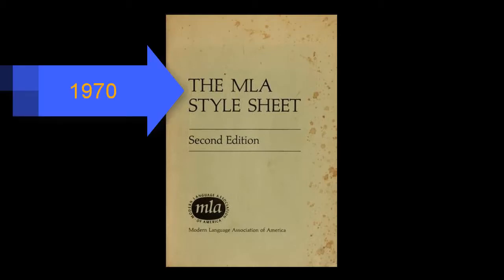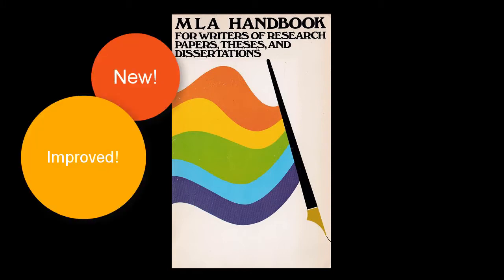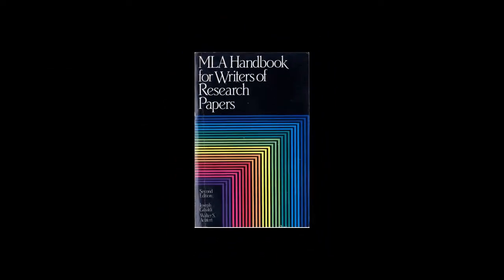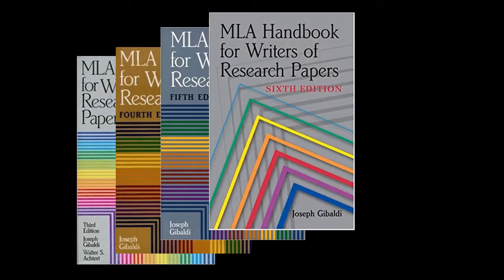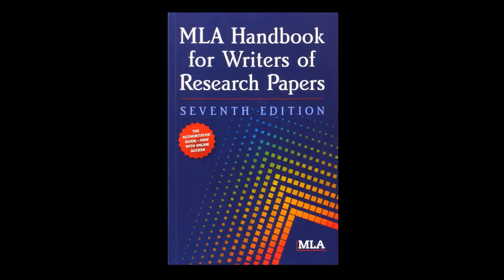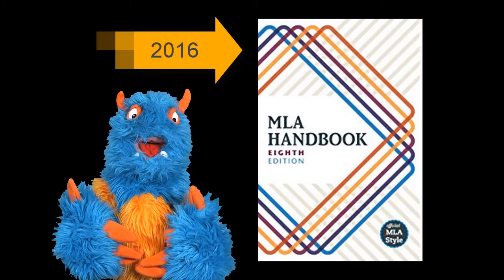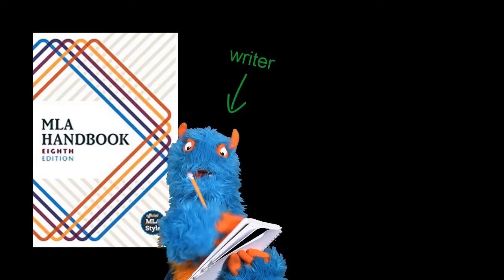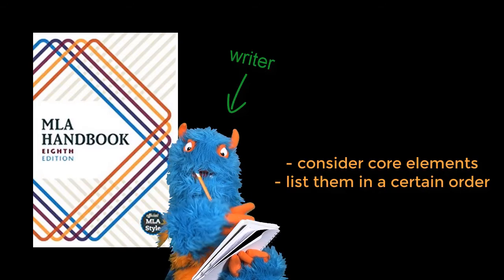(Out of Date) MLA Style 8th Edition: A Brief History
This tutorial takes a quick look at the history and evolution of MLA style citation. It talks through the increasing rigidity of past editions, as well the most recent – and most relaxed – 8th edition.

The MLA Style Sheet Second Edition by Modern Language Association of America from Internet Archive

MLA Handbook for Writers of Research Papers, Theses, and Dissertations by Modern Language Association of America from Internet Archive

MLA Handbook for Writers of Research Papers Second Edition by Modern Language Association of America from Internet Archive

MLA Handbook for Writers of Research Papers Fourth Edition by Modern Language Association of America from Internet Archive

MLA Handbook for Writers of Research Papers Fifth Edition by Modern Language Association of America from Internet Archive

MLA Handbook for Writers of Research Papers Sixth Edition from Amazon

MLA Handbook for Writers of Research Papers Seventh Edition from Amazon